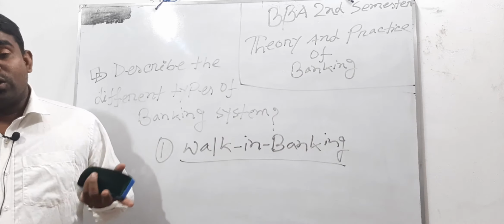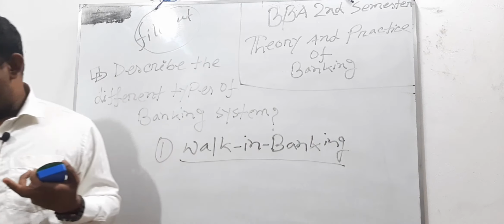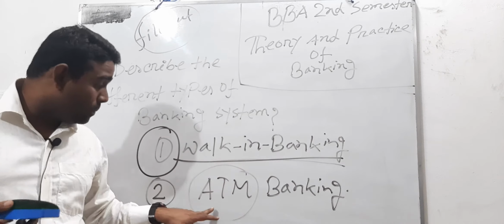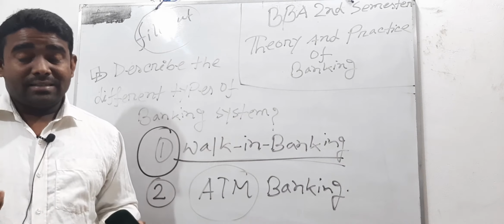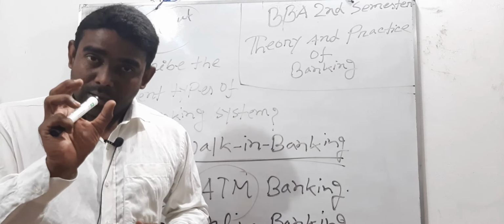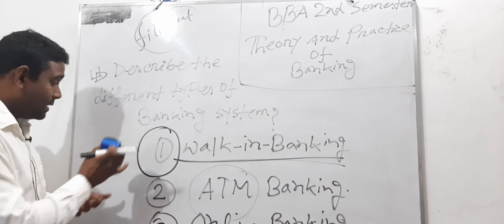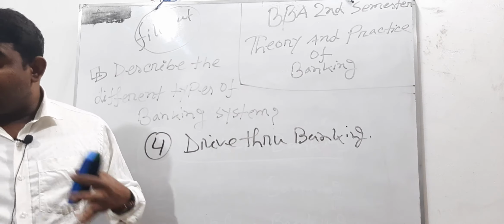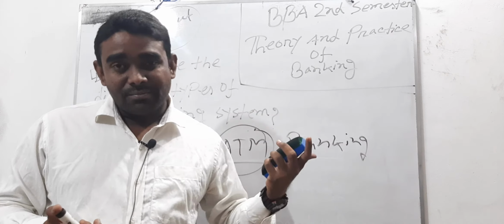Theory & Practice of Banking, BBA 2nd Semester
Different Types of Banking System